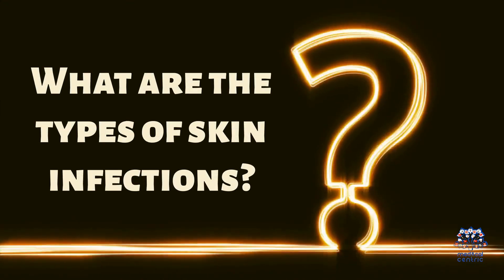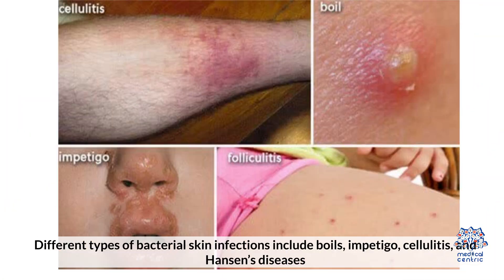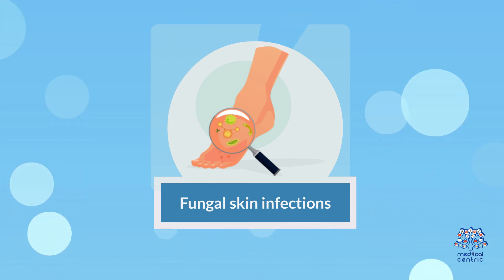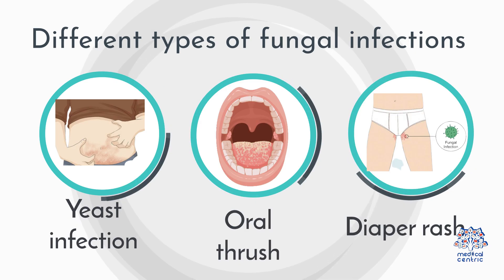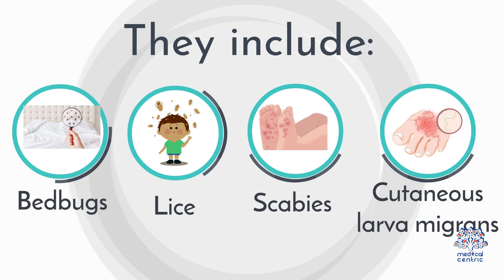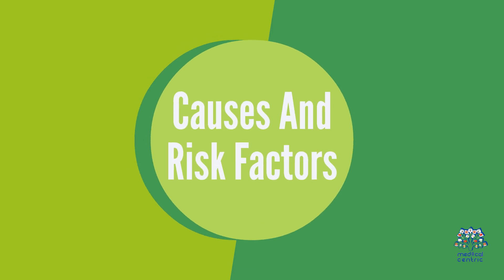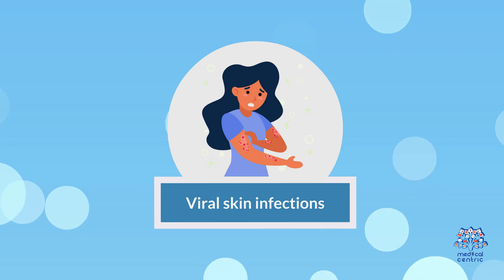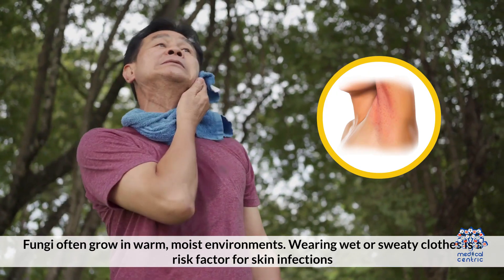Skin Infections Uncovered: What Your Dermatologist Wants You to Know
Chapters

0:00 Introduction
0:25 What are the types of skin infections?
2:03 What are the symptoms of skin infection?
2:29 Causes and risk factors
3:28 How is a skin infection diagnosed?
3:52 How is a skin infection treated?

Today, we focus on an essential topic that affects millions worldwide – skin infections. These common yet often misunderstood conditions can cause discomfort and sometimes even serious health issues. Join us as we unmask the hidden dangers, shed light on prevention, and explore effective treatments for various skin infections.

Section 1: Skin Infections Uncovered
Skin infections are more than just annoying rashes or itchy patches; they can stem from various sources, such as bacteria, fungi, or viruses. Understanding the different types of skin infections, like bacterial infections such as cellulitis, staph infections, or impetigo, fungal infections like ringworm, athlete's foot, or candidiasis, and viral infections like cold sores or herpes, is crucial in tackling them effectively.

Section 2: Causes and Risk Factors
What triggers these pesky infections? We'll uncover the causes and risk factors behind common skin infections. From poor hygiene and weakened immune systems to sharing personal items and frequenting public places, we'll identify the factors that increase your vulnerability.

Section 3: Signs and Symptoms
Recognizing the tell-tale signs of skin infections is vital for early diagnosis and treatment. We'll guide you through the specific symptoms of different skin infections, such as redness, swelling, itching, blisters, or pus-filled lesions, helping you distinguish one from another.

Section 4: Prevention Is Key
Preventing skin infections is far easier than treating them. Our experts will share practical tips on how to safeguard your skin from potential infections. Simple practices like regular handwashing, keeping your skin clean and dry, using protective gear, and avoiding close contact with infected individuals can make a significant difference.

Section 5: Effective Treatments
In case you find yourself dealing with a skin infection, fret not! We'll explore a range of effective treatments available, including over-the-counter creams, prescription medications, and home remedies. Our advice is designed to help you choose the best approach for your specific infection.

Section 6: When to Seek Medical Attention
While some skin infections can be managed at home, others may require professional intervention. In this section, we'll outline the warning signs that should prompt you to seek medical attention promptly. Early diagnosis and treatment are crucial to prevent complications.

Conclusion:
Understanding skin infections empowers us to take charge of our skin health. By recognizing the causes, symptoms, and prevention strategies, we can significantly reduce the risk of developing these bothersome infections. Remember, knowledge is your armor in the fight against skin infections. Stay informed, stay healthy, and be proactive in maintaining your skin's well-being.

Thank you for joining us on this enlightening journey through the world of skin infections. Be sure to share this blog with your loved ones to raise awareness about the importance of skin health. Until next time, take care and keep your skin radiant and infection-free.